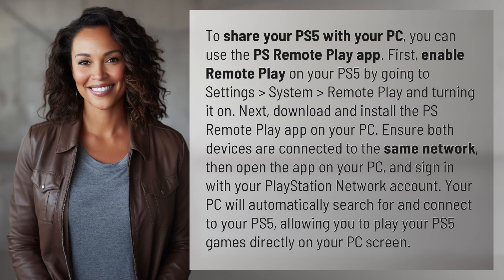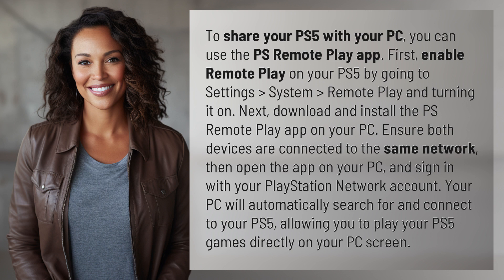How do I share my PS5 with my PC?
How to Share PS5 with PC using PS Remote Play 👉 PS5 & PC Sharing 👉 Learn how to share your PS5 with your PC using the PS Remote Play app.

Laura S. Harris (2024, February 24.) How do I share my PS5 with my PC?
    🌐 AskAbout.video